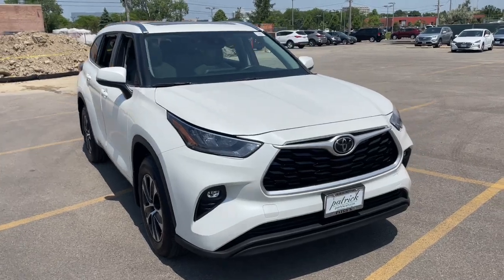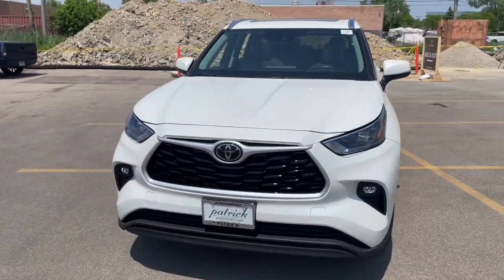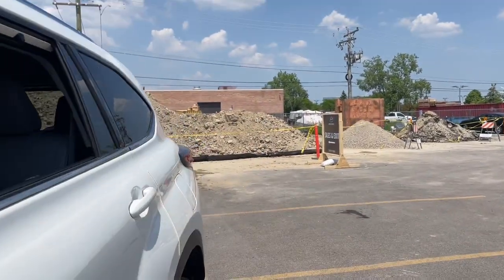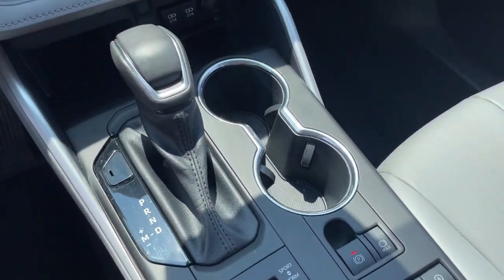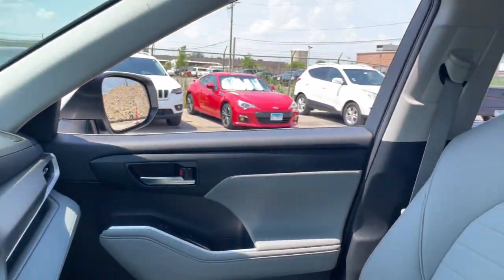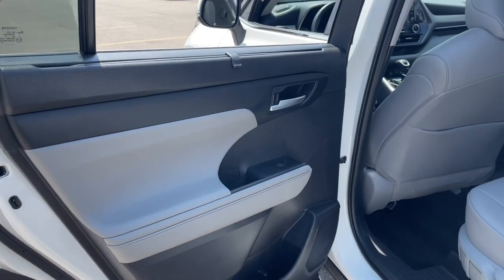2020 Toyota Highlander Schaumburg, Hanover Park, Arlington Heights, Hoffman Estates, Lisle, Cicero,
Blizzard Pearl Used 2020 Toyota Highlander XLE available in Schaumburg, Illinois at Patrick Hyundai. Servicing the Hanover Park, Arlington Heights, Hoffman Estates, Lisle, Cicero, IL area.

Patrick Hyundai
1020 East Golf Rd

Our used car manager appraised & prepared this vehicle as though he was selling to a family member. Comes with a FREE Carfax history report, optional warranty, maintenance & protection add-ons tailored to your needs.brbrFully inspected and ready for immediate delivery. Outstanding condition inside and out, this 2020 Toyota Highlander is well equipped with several options and highly sought after features such as:brbrAWD, Backup Camera, Bluetooth.brbrClean CARFAX. CARFAX One-Owner.brbrBlizzard Pearl 2020 Toyota Highlander XLE Odometer is 12253 miles below market average! 20/27 City/Highway MPGbrbrWe believe you deserve it all. That's why at Patrick Hyundai & Genesis of Schaumburg, you'll experience luxury & value.brbrWhat do you get when shopping for a vehicle at Patrick Hyundai or Genesis of Schaumburg?brbr-Transparent true car pricingbr-Flexible payment choices & optionsbr-Ability to shop & test drive from home, work or on the roadbr-5 easy online buying steps with Patrick Direct or simply call 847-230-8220br-Online trade-in evaluationsbr-Consulting instead of sellingbr-Friendly & professional staffbrbrContinue your journey after you purchase & consider the next time you or someone you know is in the market for car. Visit PatrickHyundai.com or GenesisofSchaumburg.com under LEARN MORE to read about our commitment to you. It's a Patrick thing!brbrAdditional offerings includebrbr-Turn-In, Upgrade, Trade-In or Sell Your Car with the Patrick Exchange.br-Patrick Auto Body & Certified Collision Repair in Schaumburg & Naperville, IL.br-Let a Client Advisor become your personal shopper. Let them know what you're looking for & we will find it for you.brbrNew Thinking. New Possibilities. At a Low Patrick Price!brbrFind Patrick Hyundai & Genesis of Schaumburg, a Hyundai & Genesis new & used car dealership near you in Schaumburg 1 mile west of Woodfield Mall, 27.1 miles west of Chicago off I90, 29.2 miles northeast of Fox Valley Mall in Aurora, IL, 22.9 miles northeast of Kane County Fairgrounds in St. Charles, IL.brbrTaking Care of You Every Day, That's the Patrick promise!brbrWe do our best to be as accurate as possible with our listings & descriptions. We do ask that you verify equipment, mileage, & pricing with a client advisor prior to purchasing. Pricing is subject to change without notice.